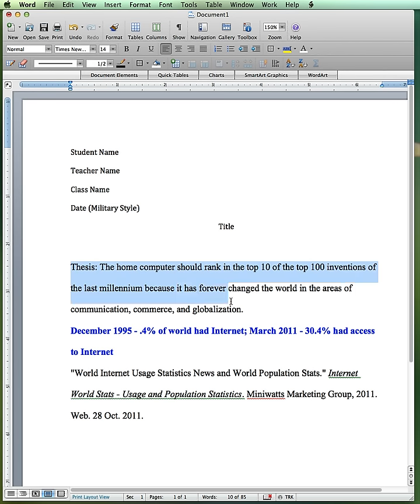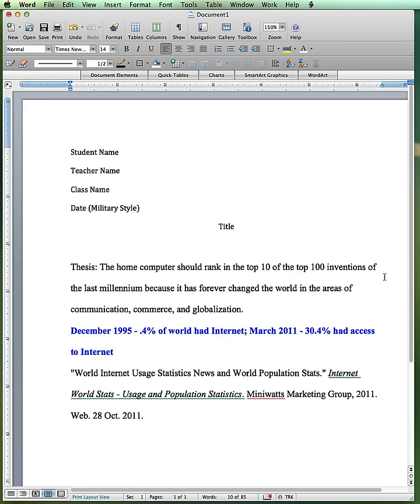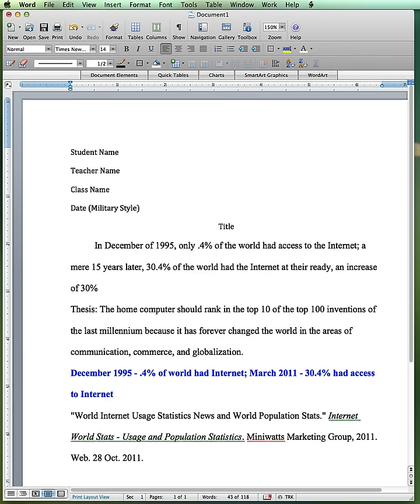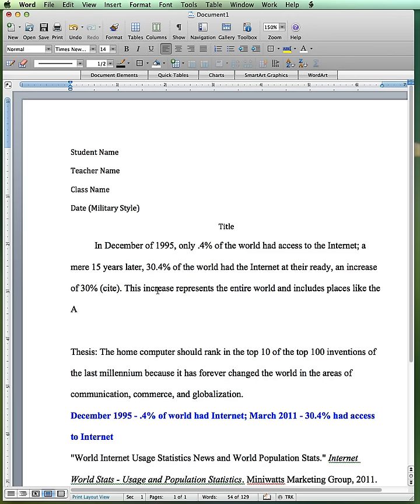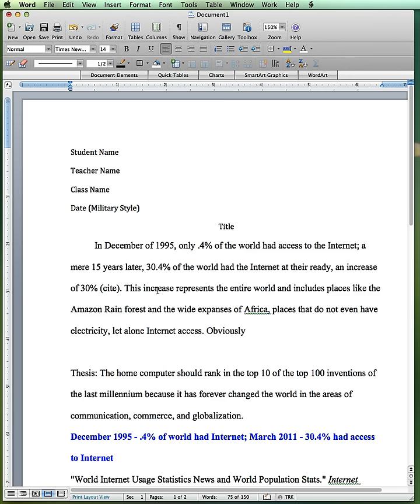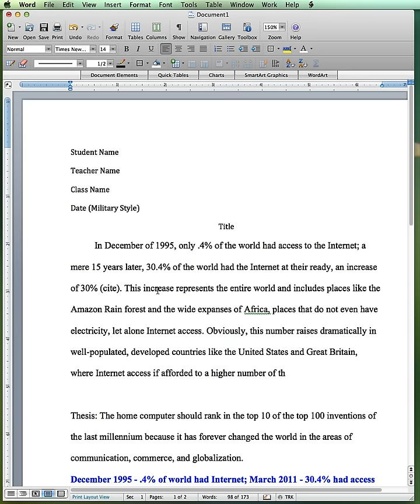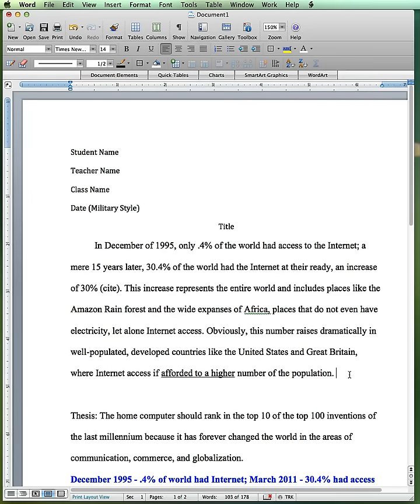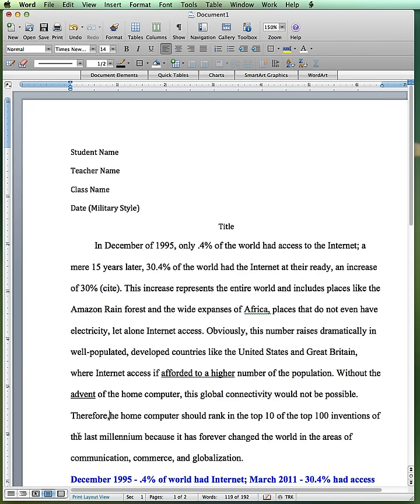Introducation Paragraph - Statistic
This screencast demonstrates how to develop an introductory paragraph for a research paper using a statistic as  hook.